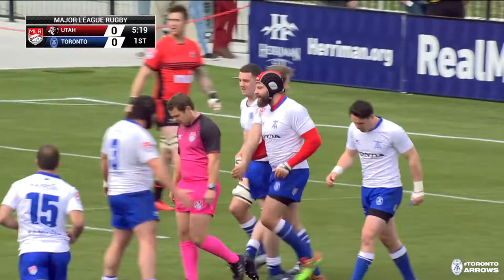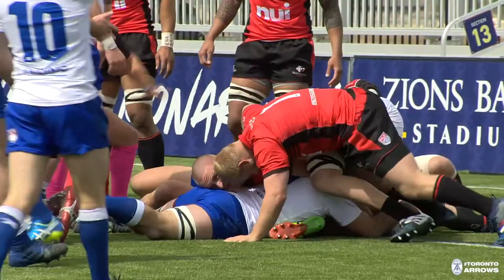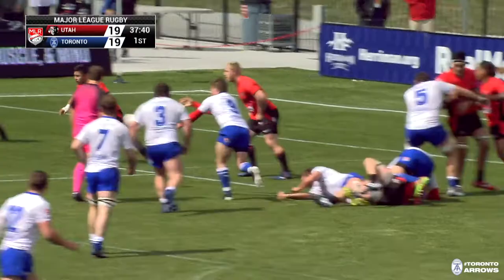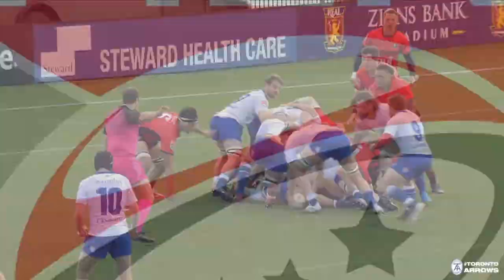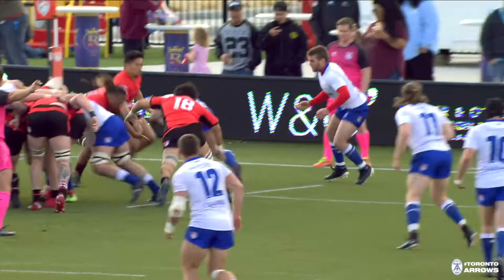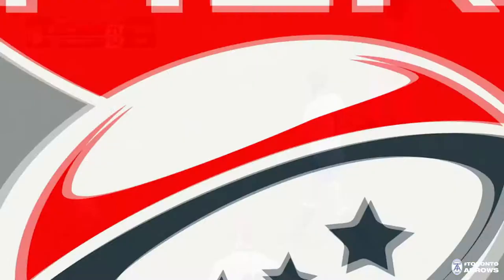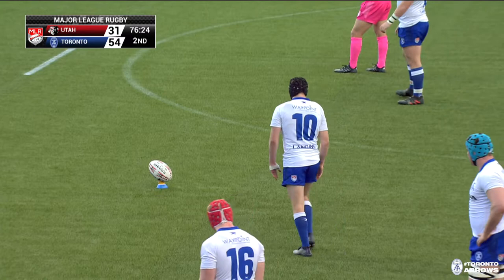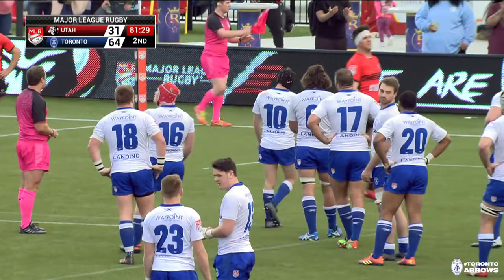Toronto Arrows | Match Highlights vs. Utah Warriors (March 30, 2019)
📹 ARROWS SCORING HIGHLIGHTS // The key moments from our record-breaking win over the Utah Warriors.

🏹 Rob Brouwer (5)
🏹 Mike Sheppard (8)
🏹 Dan Moor (14)
🏹 Kolby Francis (37)
🏹 Lucas Rumball (44)
🏹 Marcello Wainwright (49)
🏹 Avery Oitomen (52)
🏹 Gaston Mieres (58)
🎯 Sam Malcolm (76)
🏹 Kainoa Lloyd (77)

Cover Photo Credit: Richard Lynch